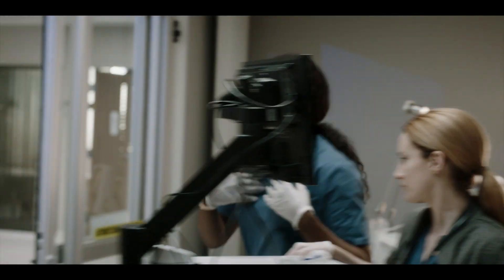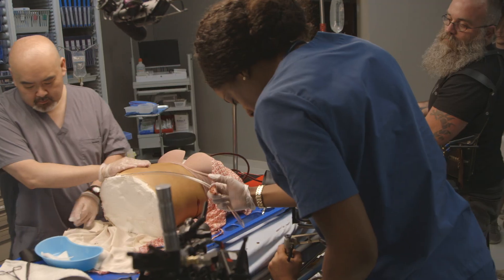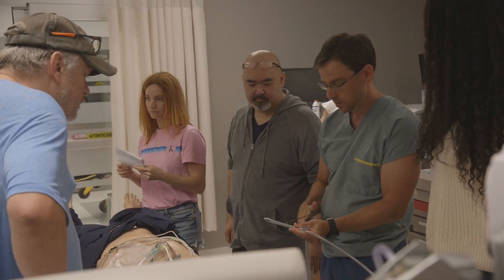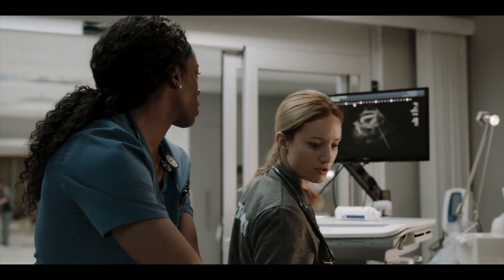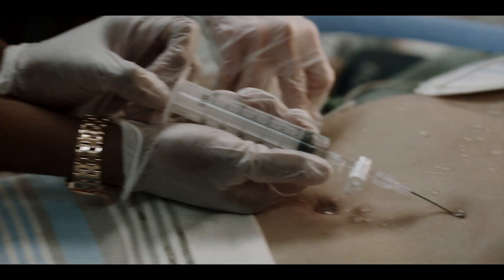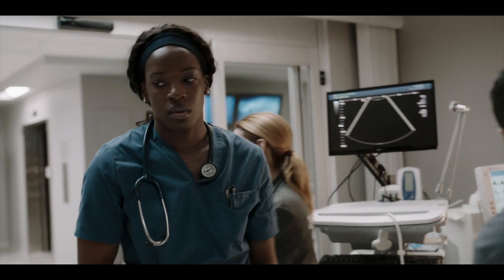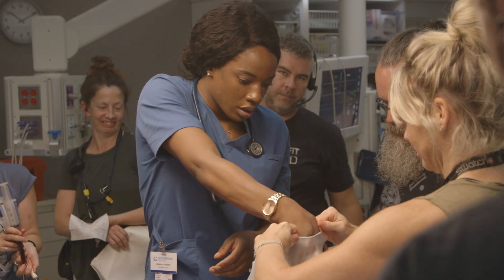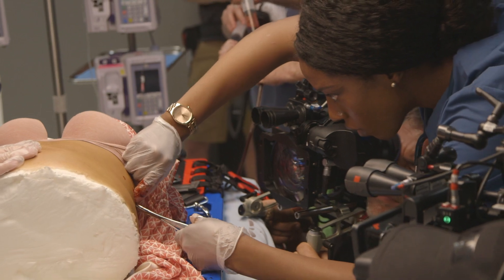Ayisha Issa's Needlephobia | Transplant S1E4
Ayisha Issa talks about her massive fear of needles but like a true professional, she channeled her inner Dr. June Curtis and got through the scene.